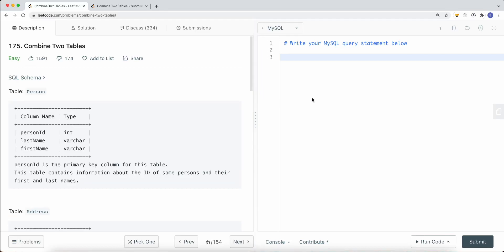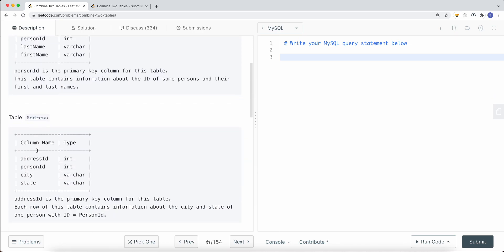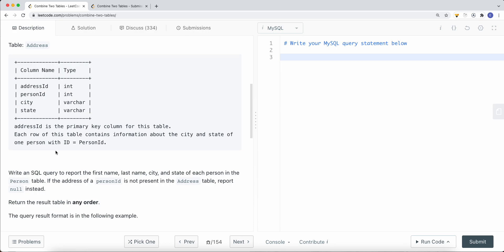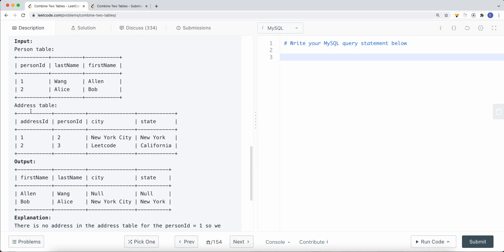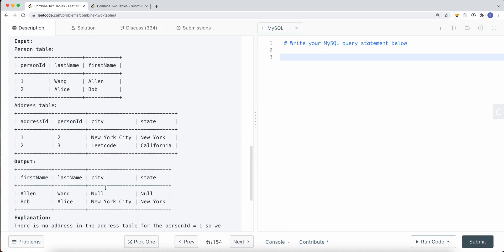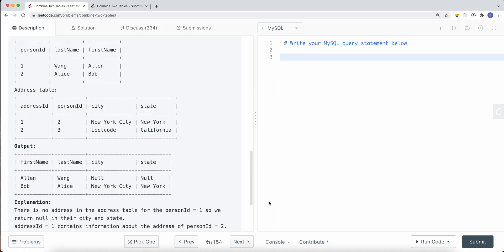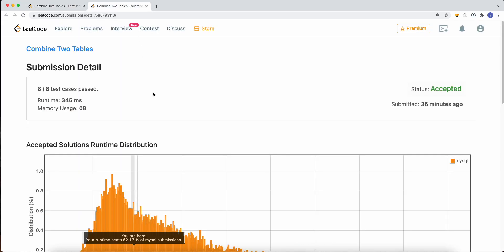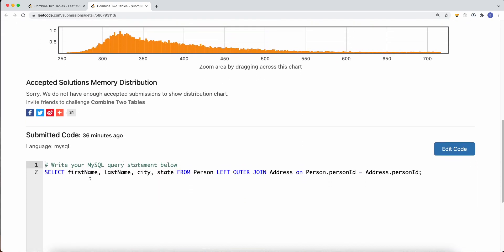[MySQL] Leetcode 175. Combine Two Tables [SQL #5]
In this video, I'm going to show you how to solve Leetcode 175. Combine Two Tables which is related to SQL.

In the end, you’ll have a really good understanding on how to solve Leetcode 175. Combine Two Tables and questions that are similar to this SQL.

 RESOURCES & LINKS